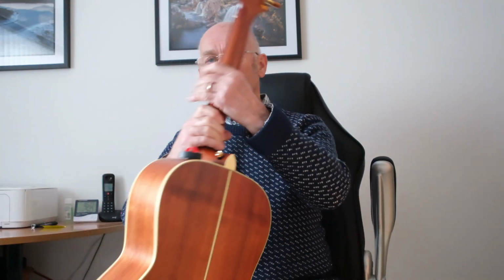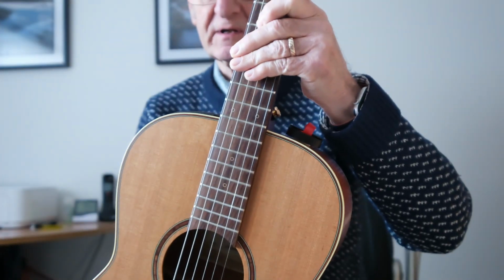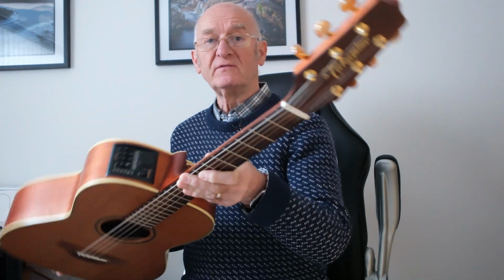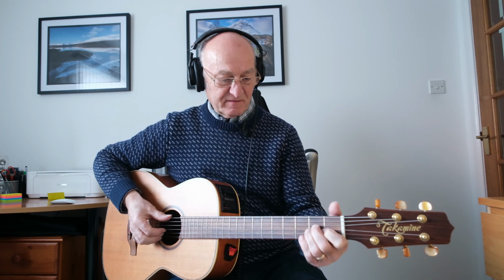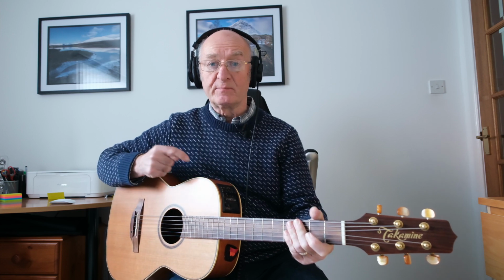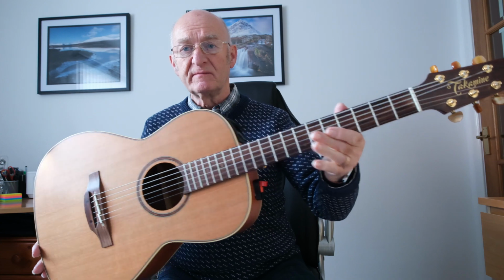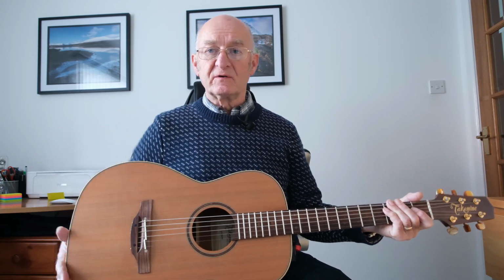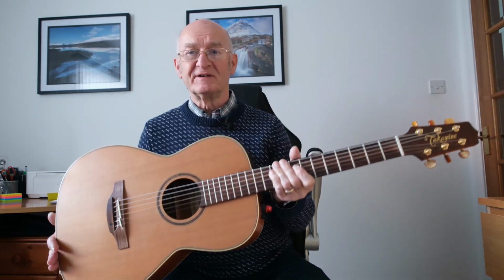Takamine CP3NYK 12 fret Parlour guitar Review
Takamine's Pro level parlour guitar. Solid Cedar / Solid Koa.